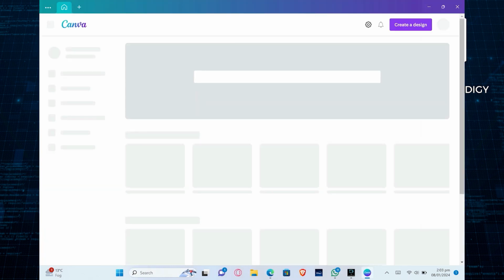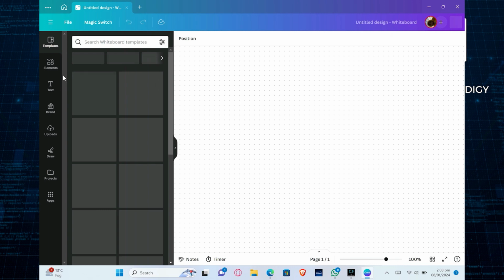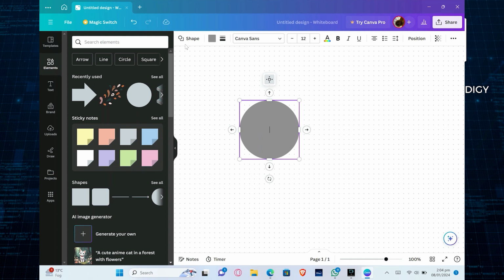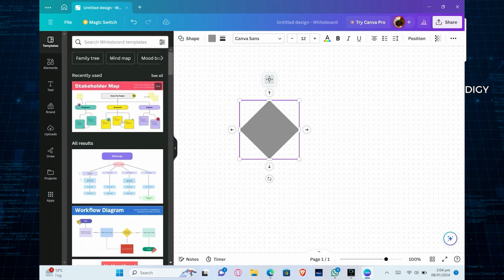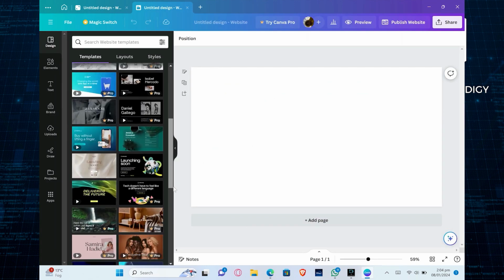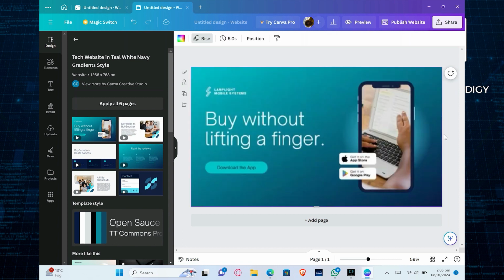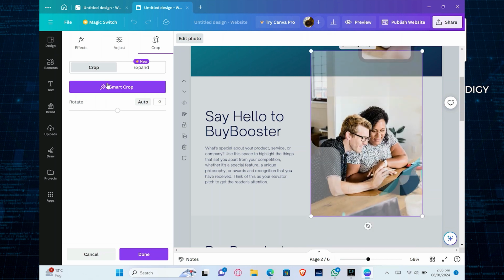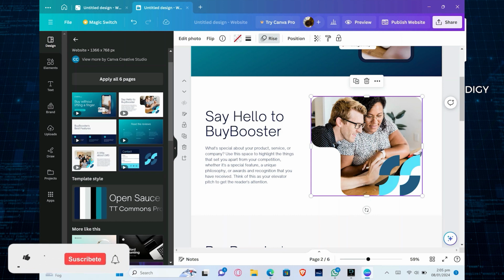How To Crop To Shape In Canva